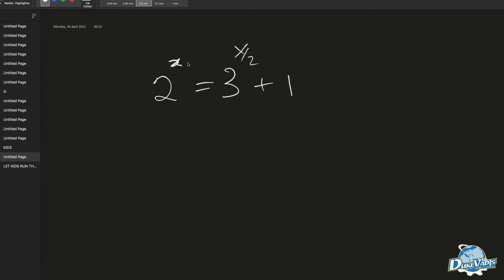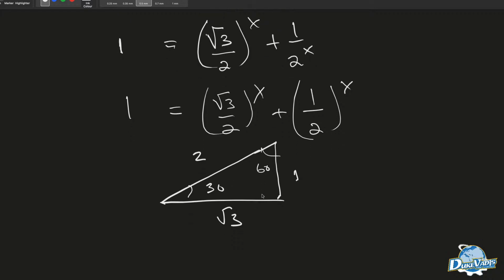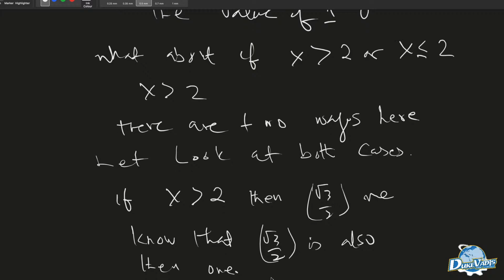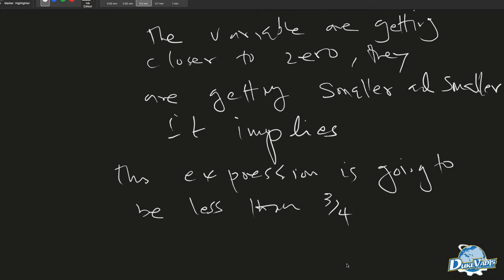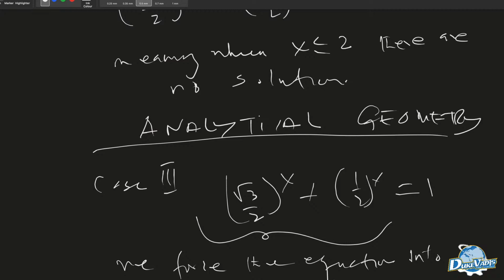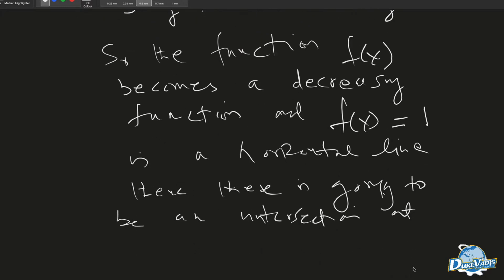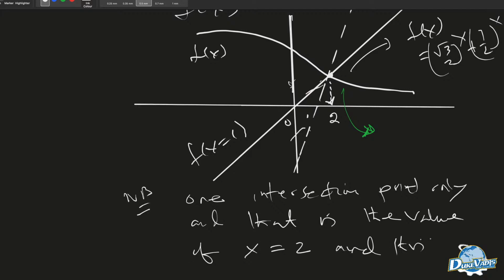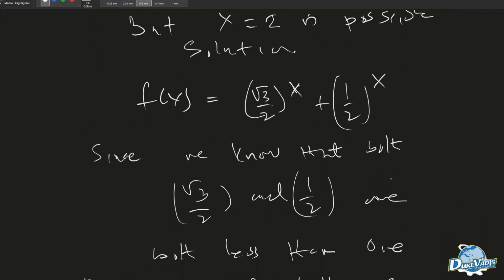HOW TO SOLVE NON STANDARD EQUATION A REAL NON STANFDARD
HOW TO SOLVE NON STANDARD EQUATION BY STEP BY STEPS